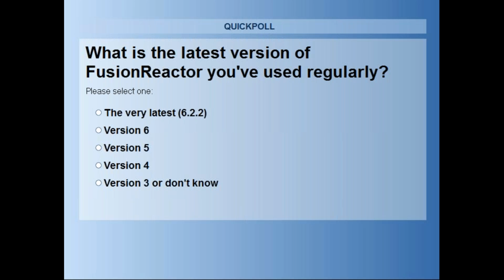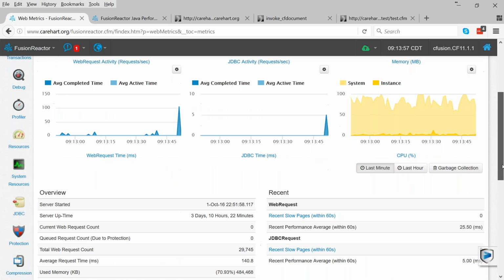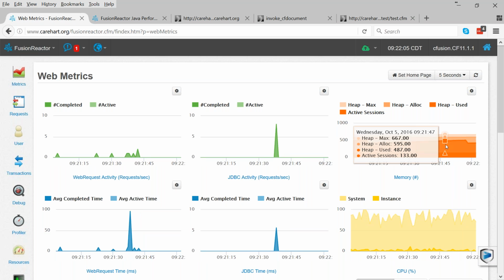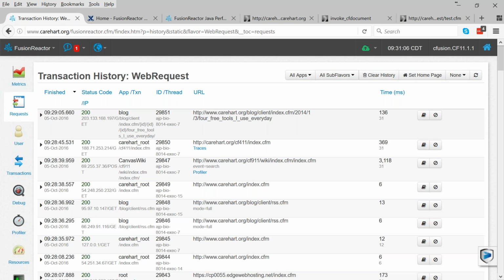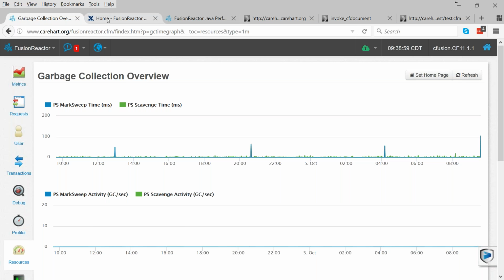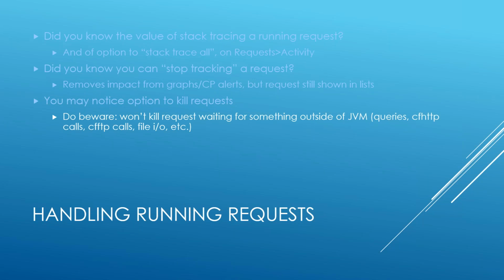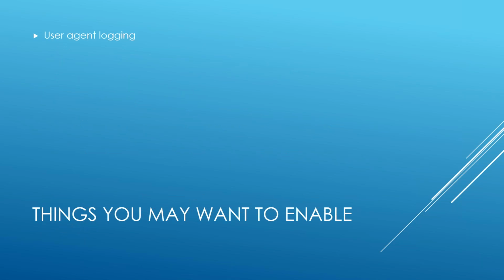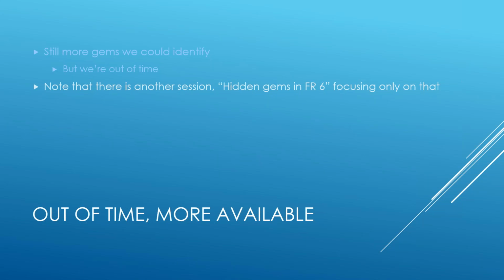Hidden Gems in FusionReactor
Are you a long-time (or even a new) user of FusionReactor? Whether you’re on the latest release (6) or an earlier one, there are lots of hidden gems in FusionReactor that can make it so much more useful for you, whether it’s about some useful settings you should consider enabling, or some helpful information it can report. Some people go years of using it and miss some fundamental aspects of FR that give it unique strength.

In this presentation, veteran server troubleshooter Charlie Arehart will take you on a tour of these often-missed corners of FusionReactor. He’s uniquely qualified to give this tour, as he works daily with hundreds of clients per year showing them how to solve problems with FR and/or other tools. He knows what people do often miss, and why these gems are so important to know. And they’re not just in the user interface (where he will show dozens), but also in terms of FR’s tremendous logs (which some never even notice) and its Crash Protection notification alert emails (which many never enable), and especially some of the newer features that long-time users just never notice.

FusionReactor goes beyond traditional APM tools to give you unrivaled insight into how your Java code performs and executes in production.